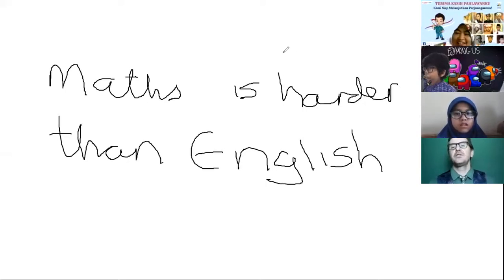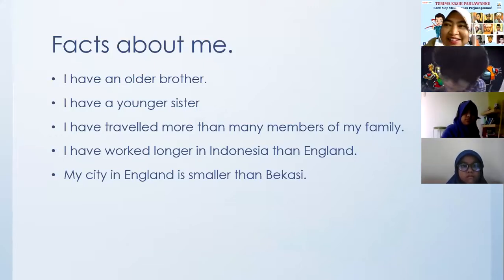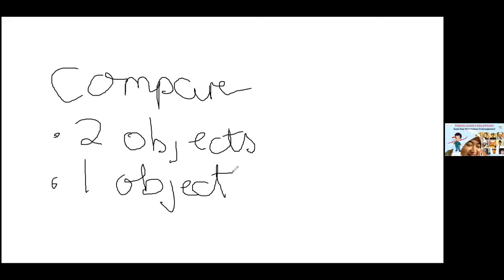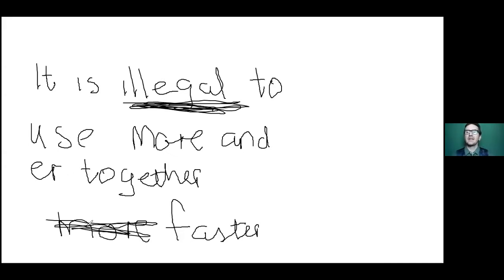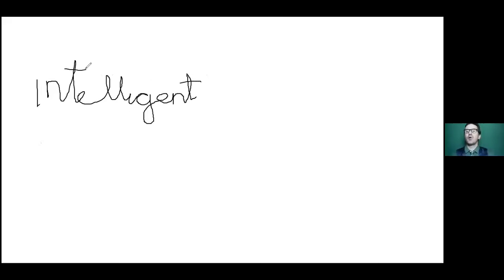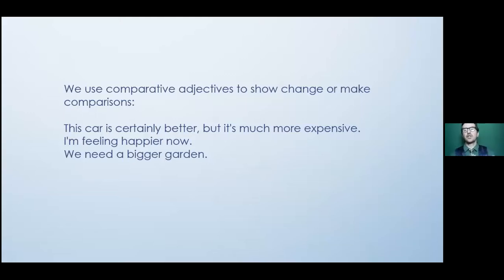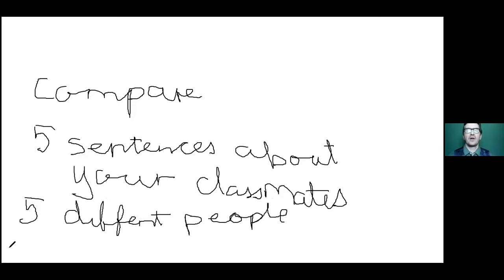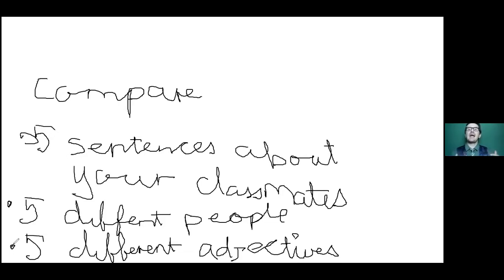The Magic of Using er or more - English Grade 5 with Mr Lee